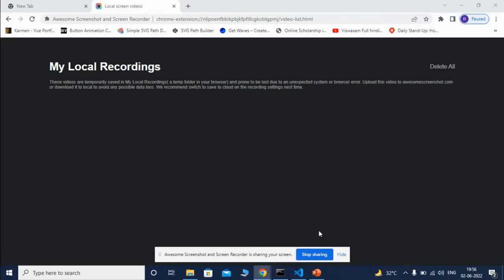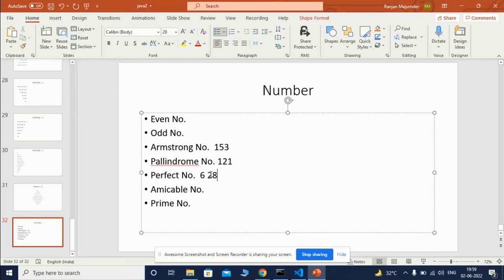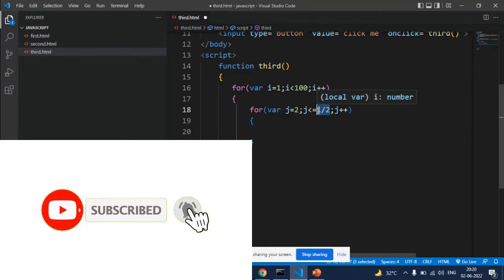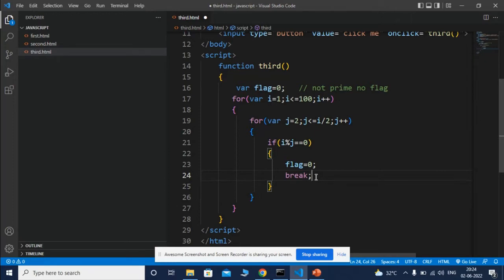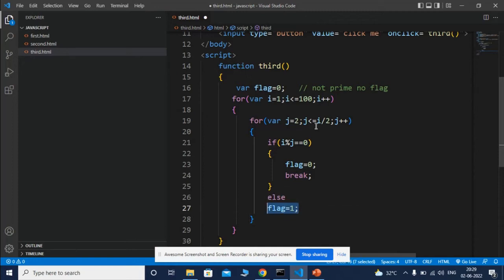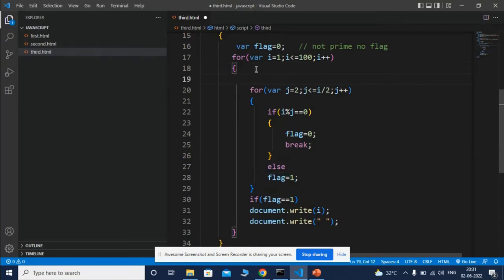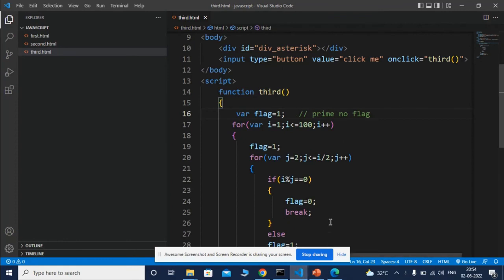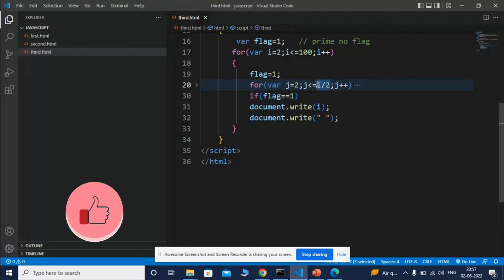Javascript- Part XIV | Prime Number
Here, I explained the programming

Prime no between 1 to 100.
I explained the application of break.